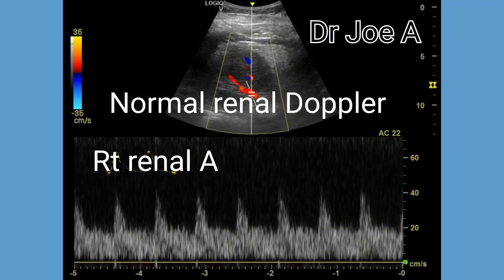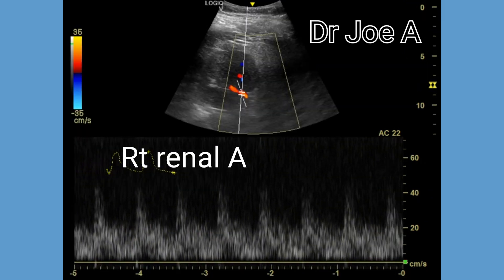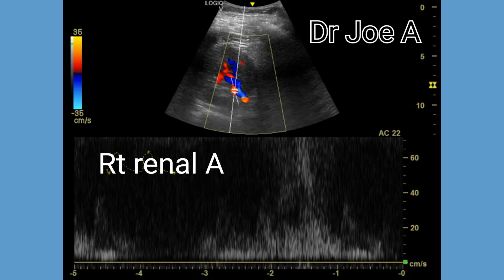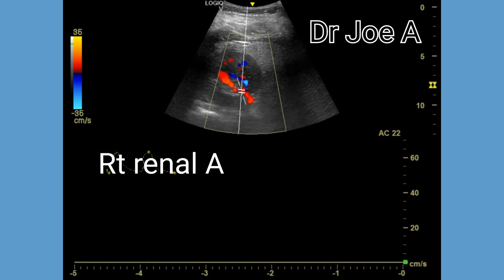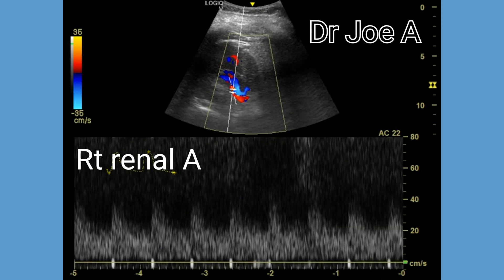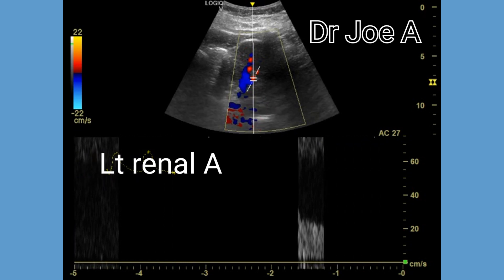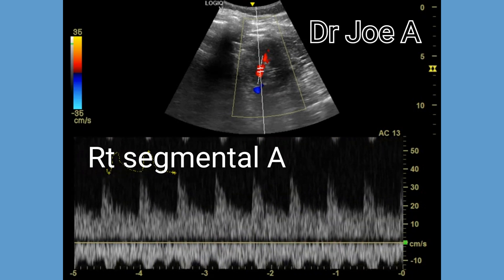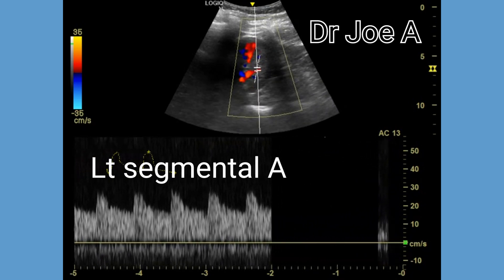Normal renal color and spectral Doppler ultrasound scan video. Doppler ultrasound of kidneys.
We present a normal color Doppler ultrasound study of the kidneys.